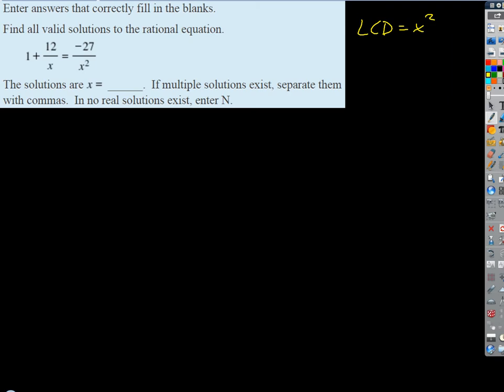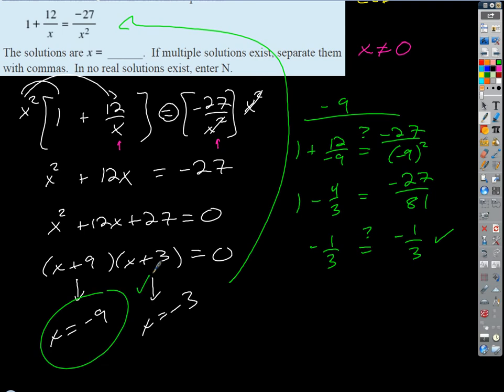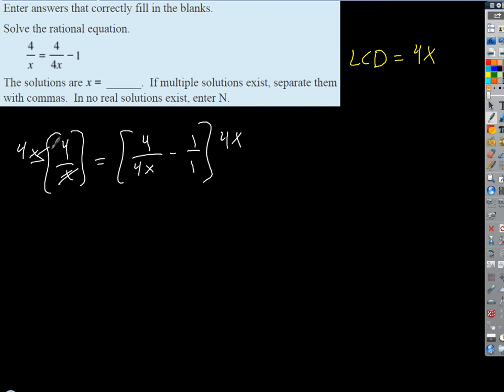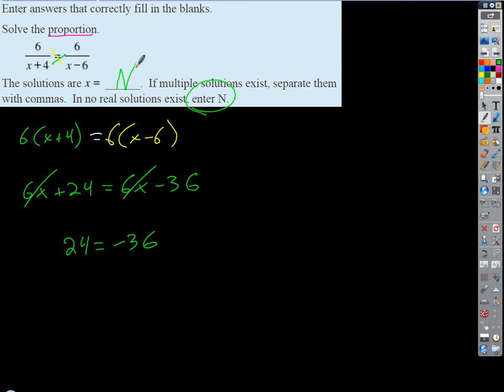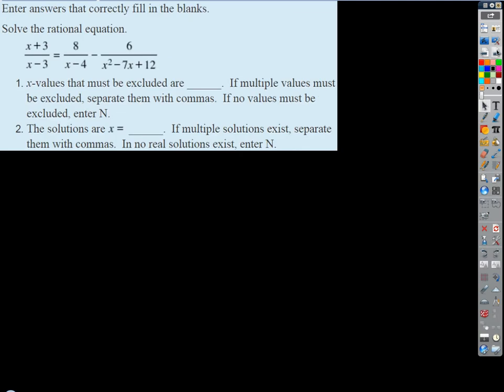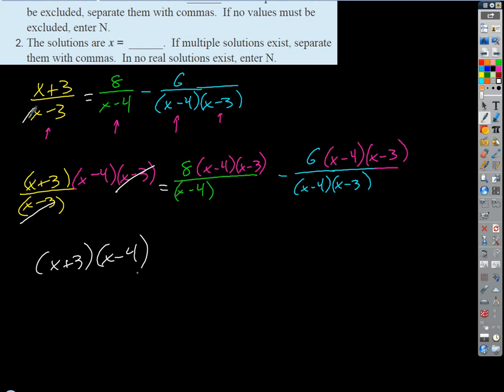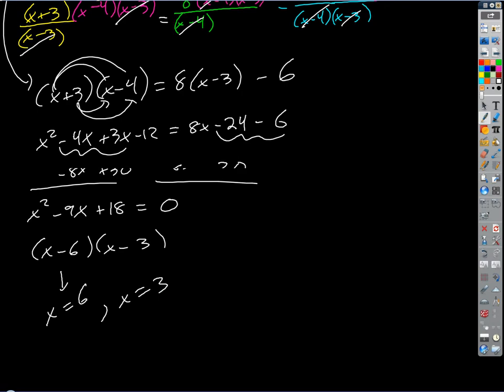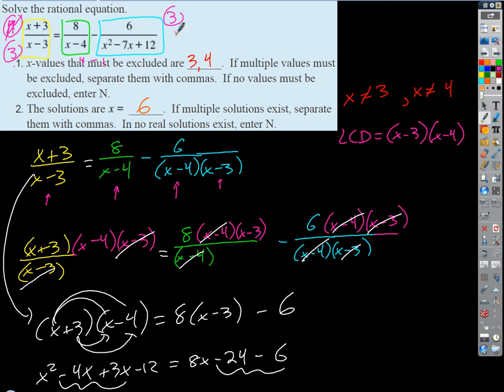Copy of Final Exam Questions 18 21 Review Solutions